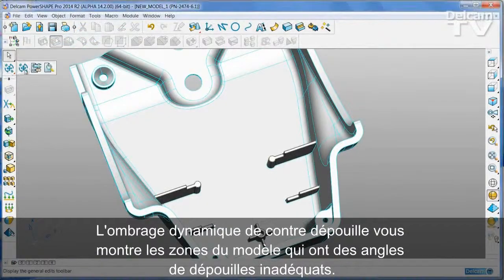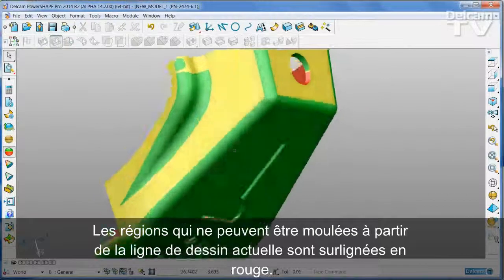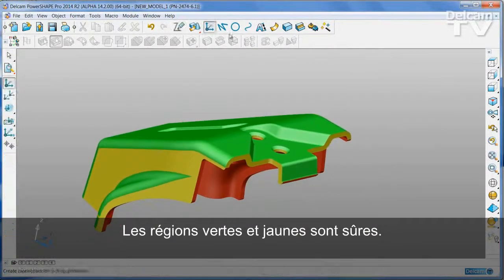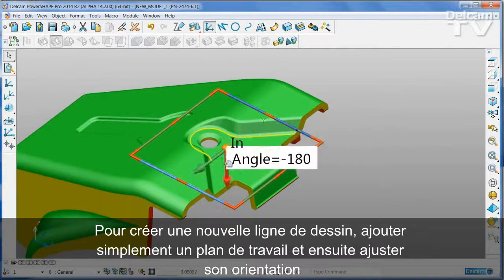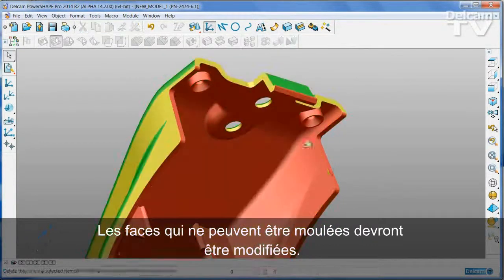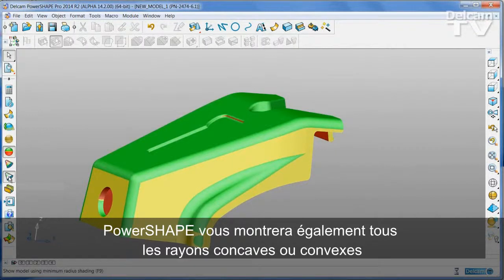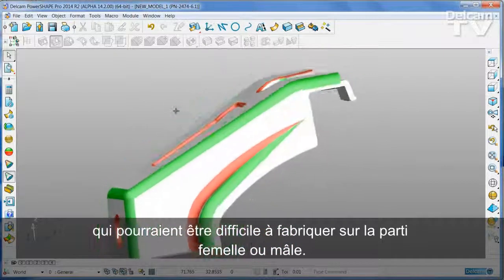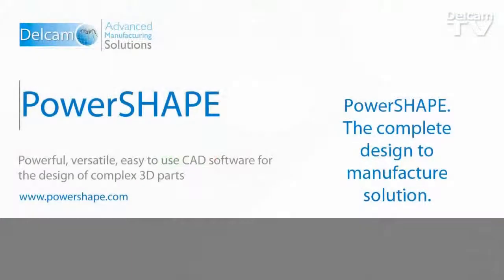Outils d'Analyse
Découvrir comment PowerSHAPE peut analyser la pièce pour trouver des problèmes tels que des angles de dépouilles inadéquats ou de petits rayons.